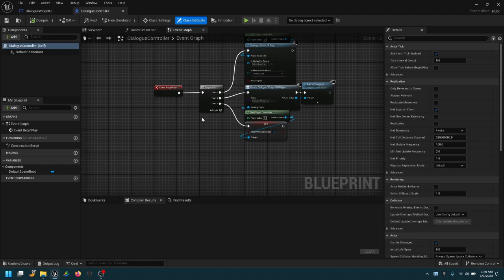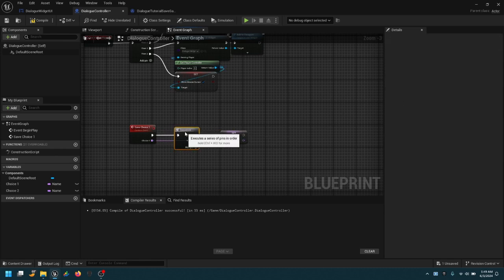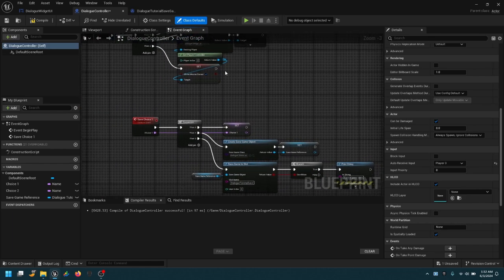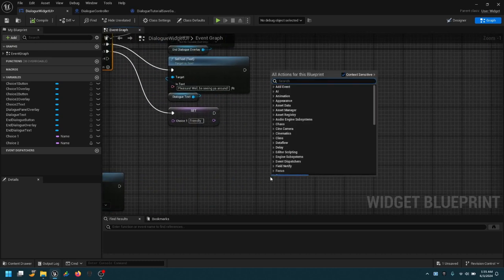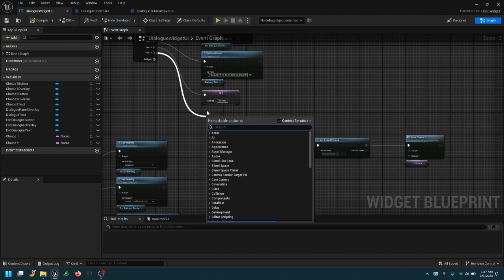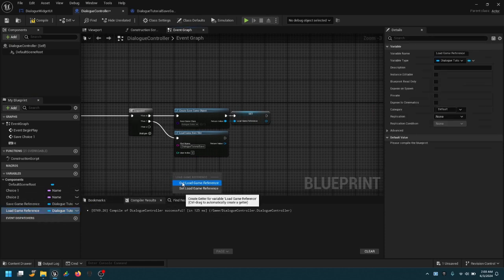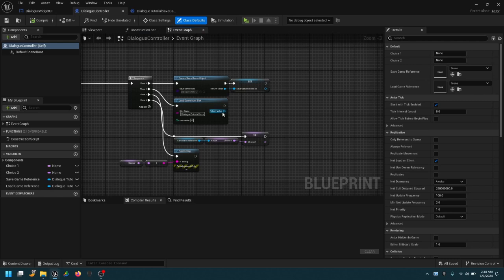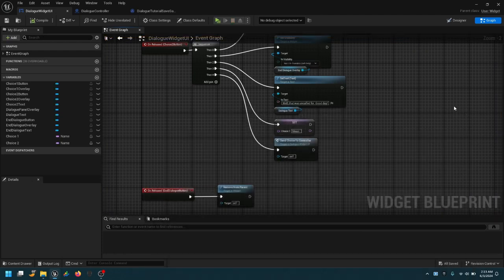SCS Unreal Engine 5.3 Dialogue Tutorial Part 2 Saving and Loading and More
The second part of the basic dialogue tutorial series. Covers saving. loading, and how to diagnose problems that arise in your blueprints.